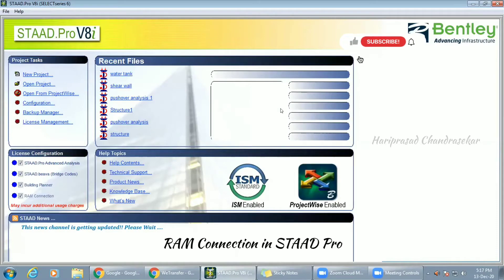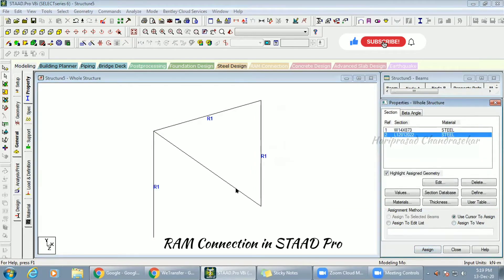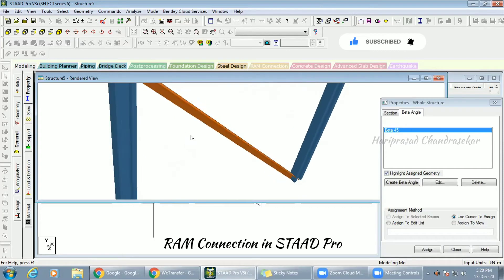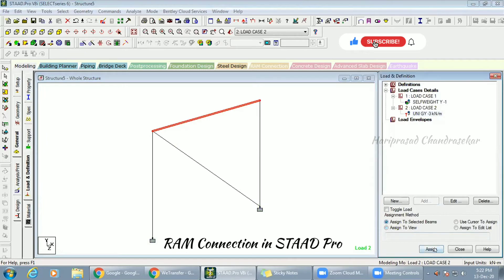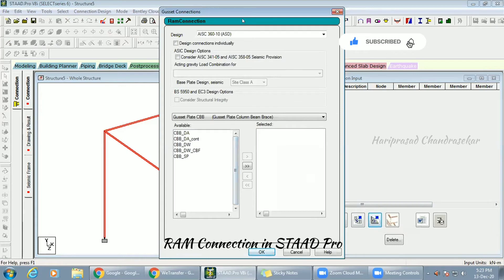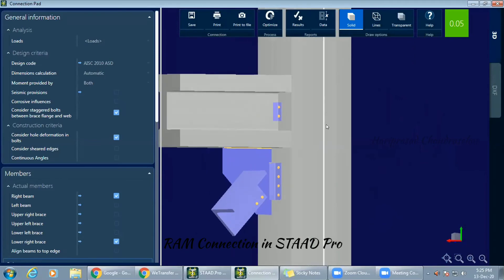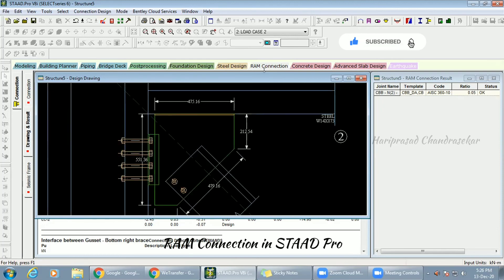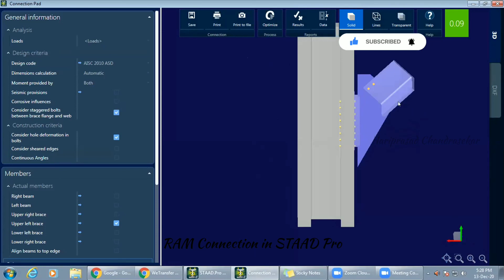RAM Connection in STAAD Pro